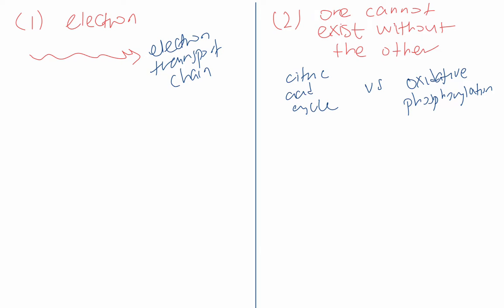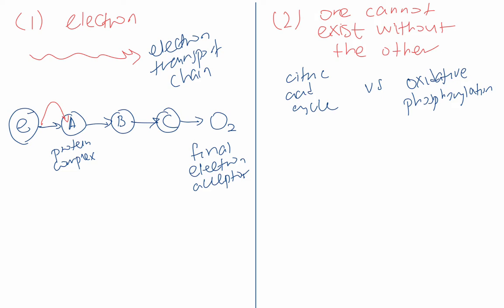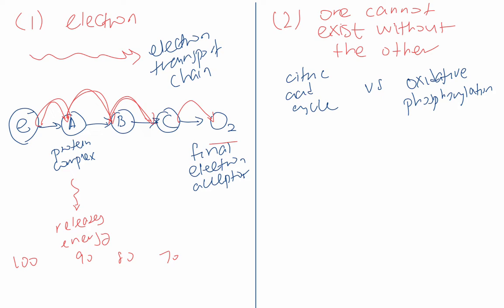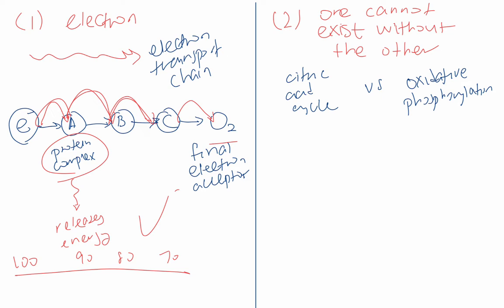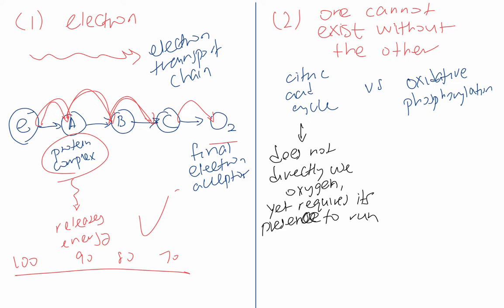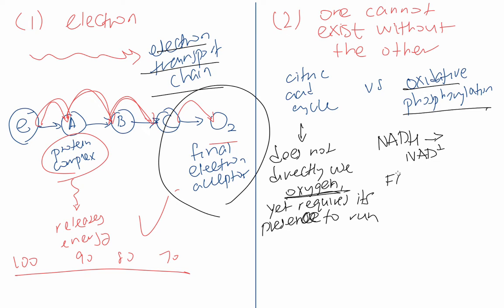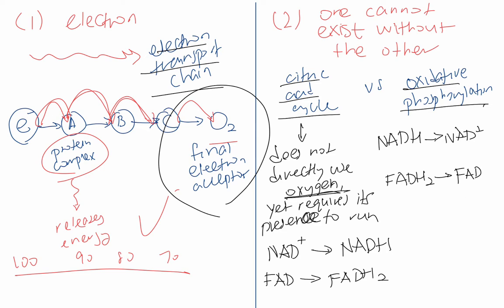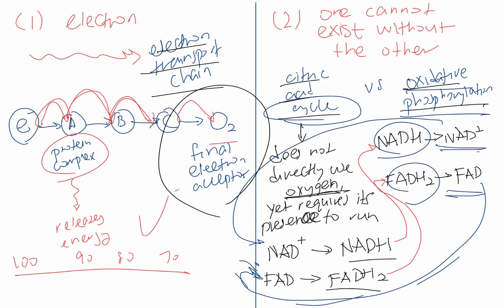Two Additional Points | Aka Research | Biology